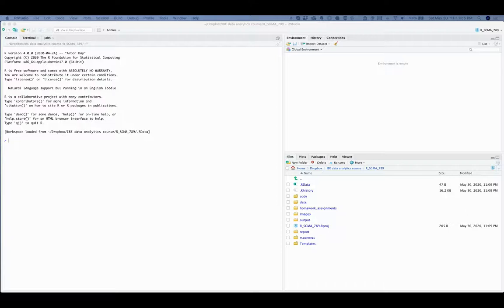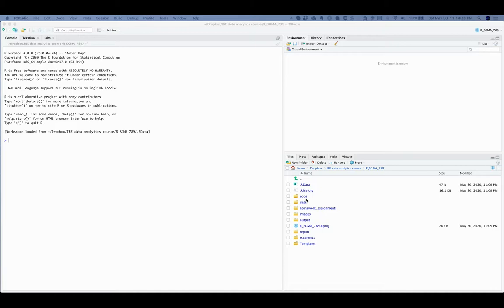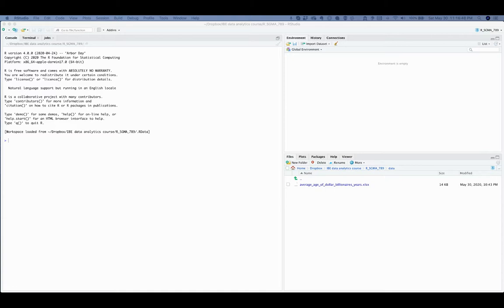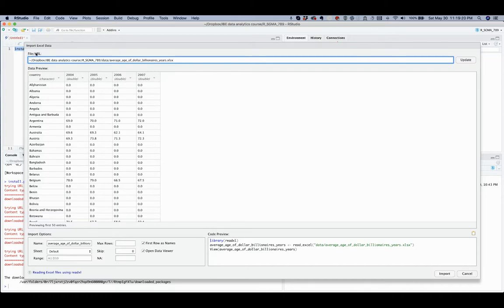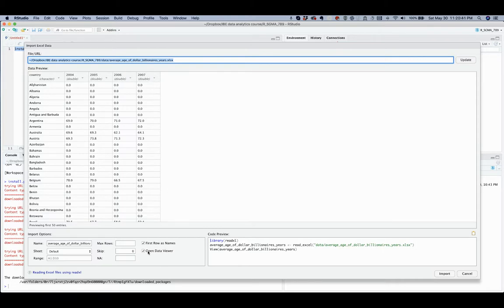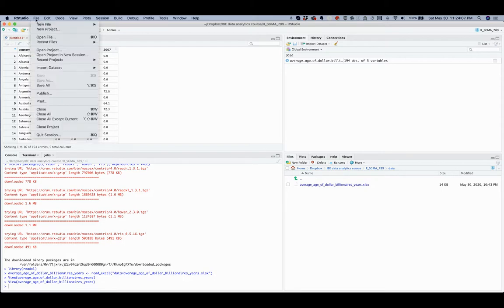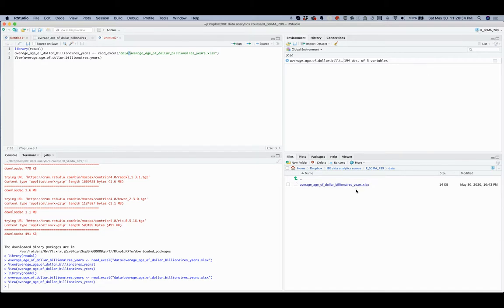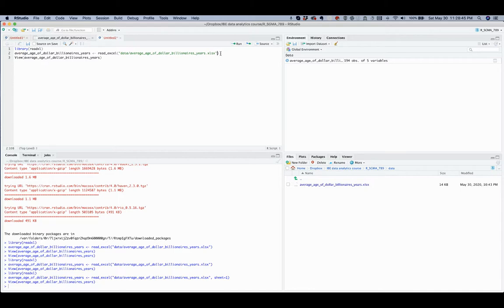R Video 26. How to import a downloaded dataset in Rstudio.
This video explains how to download a dataset from the Gapminder, install R packages for data importing, and import a downloaded dataset in Rstudio. This video is based on Ch.5 of "Easy R: Access, Prepare, Visualize, Explore Data, and Write Papers" by Elizabeth Gohmert, Quan Li (Texas A&M University, USA), and Douglas Wise,